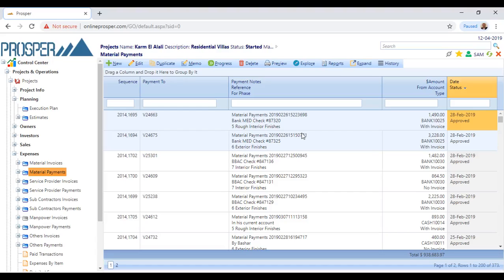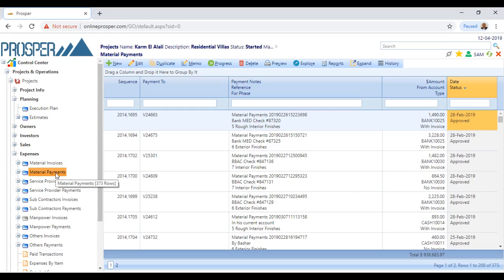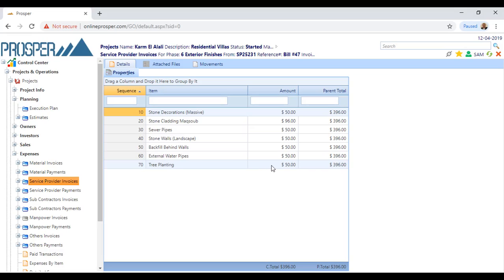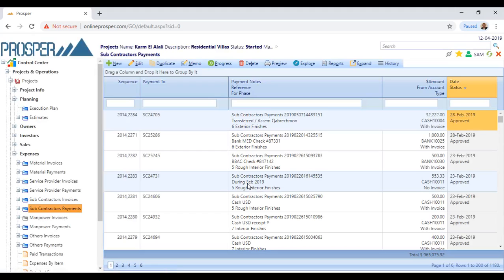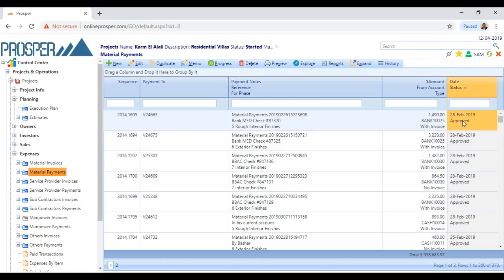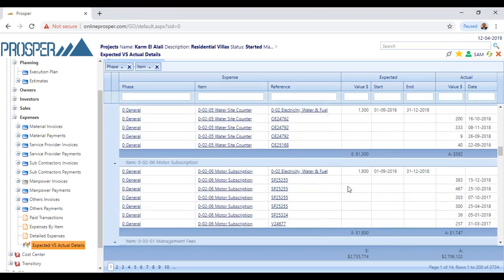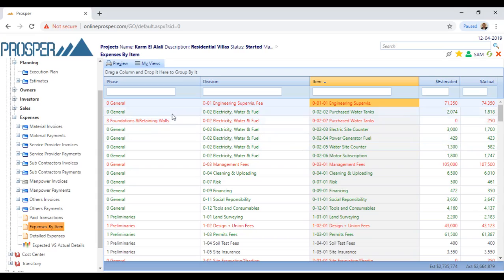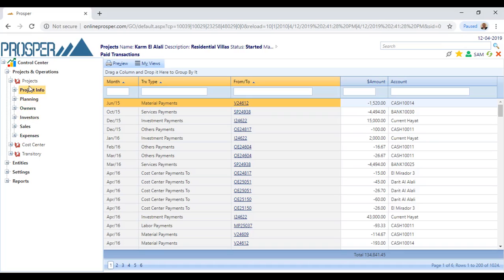Prosper for Real-estate Developers Expenses